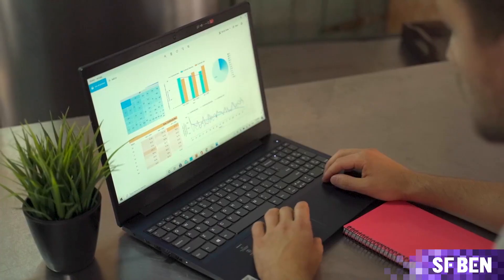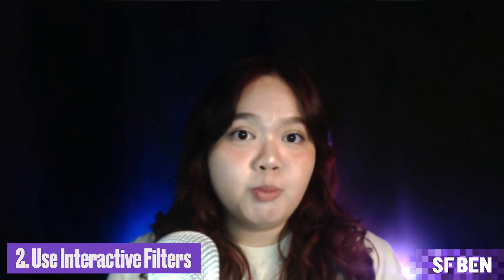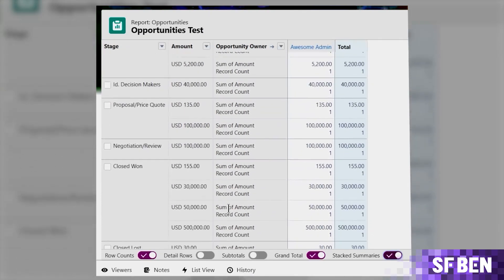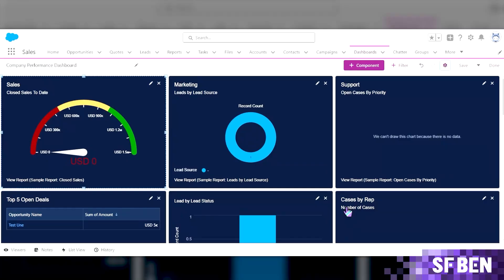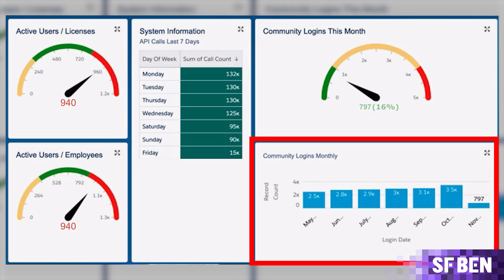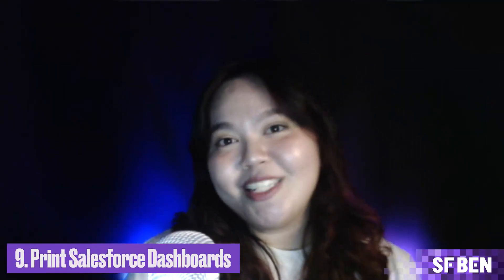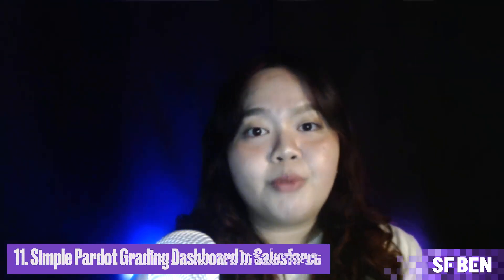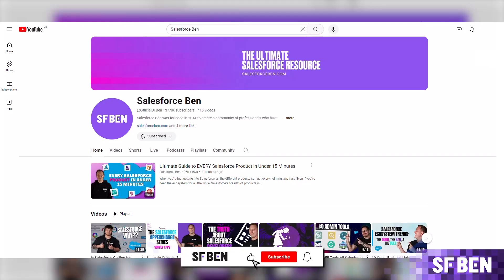10+ Salesforce Dashboard Tips & Tricks You NEED to Know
Check out this EXCLUSIVE demo with our very Ben McCarthy, going over some of PipeLaunch's top features

If you know your way around a Salesforce dashboard, you'll know how useful they can be to display and dissect your Salesforce data.

But even if you consider yourself an absolute dashboard pro, you can still teach an old dog new tricks. That's why in this video, Mariel goes over 10 tips and tricks to level up your dashboard game.

Prefer reading?